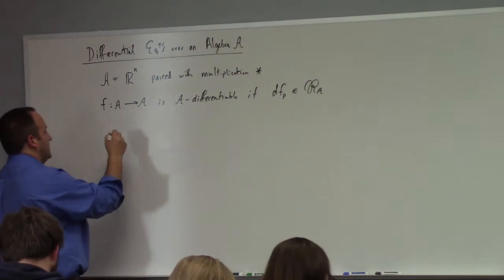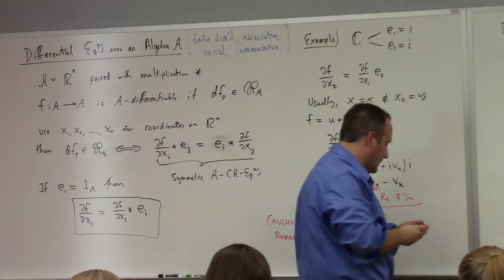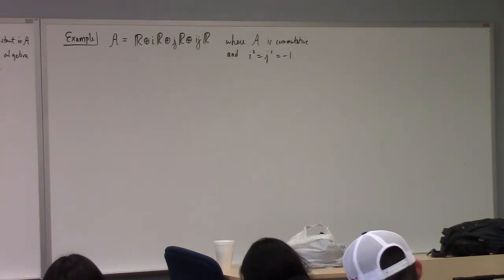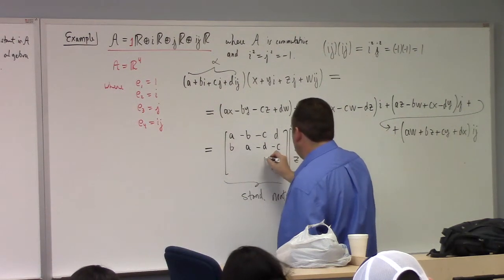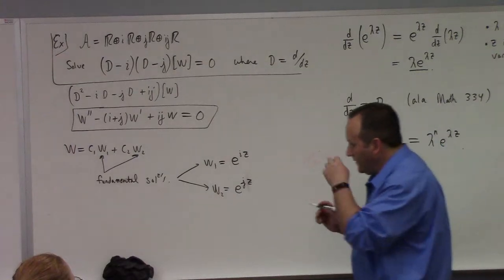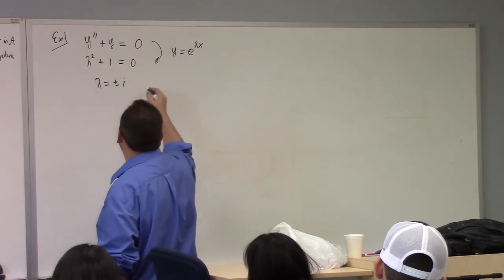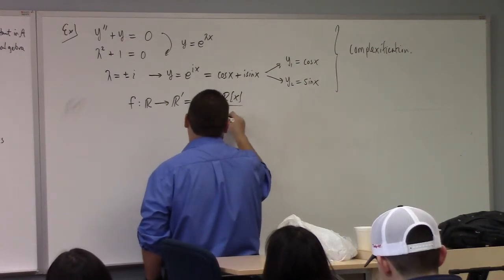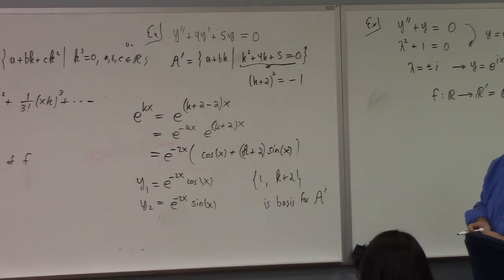Abstract Algebra: on solving DEqns over an algebra, 11-28-18